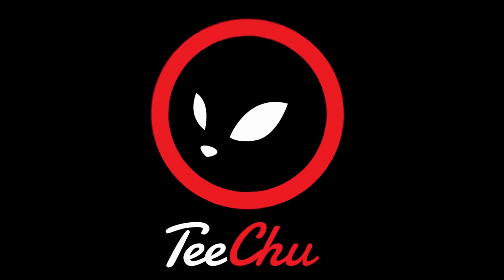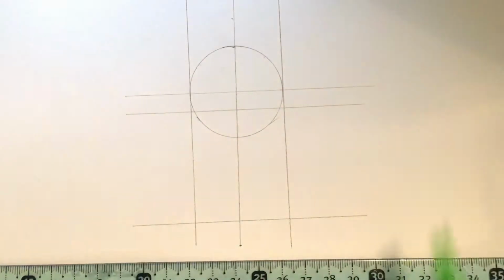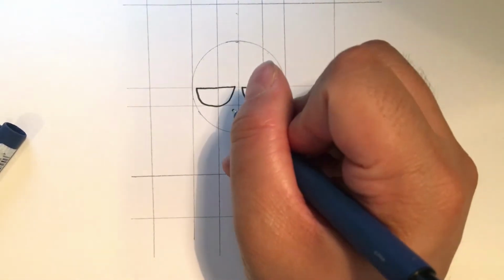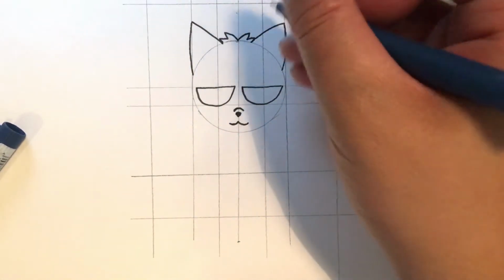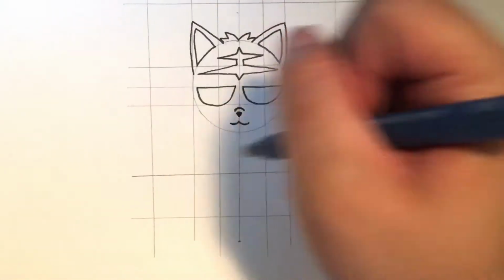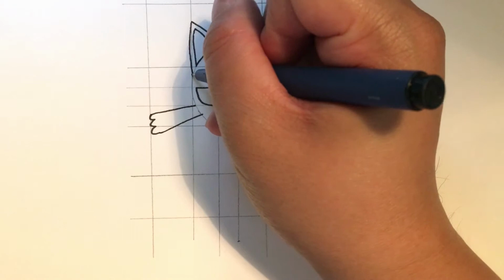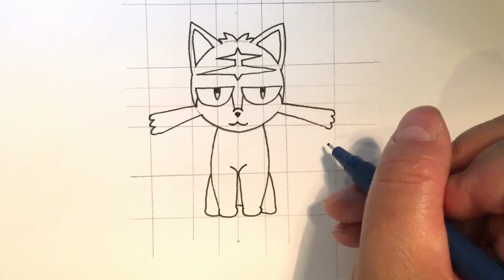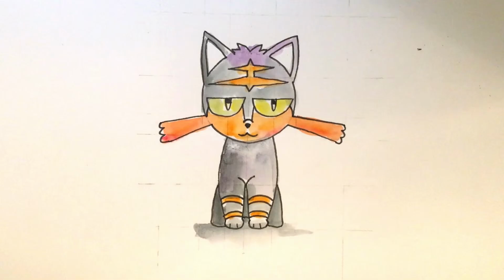How to Draw Litten Tutorial (Pokémon Sun and Moon)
Our very first episode of our Drawing Tutorial series features the adorable little Litten!

Let us know what you'd like us to draw next!